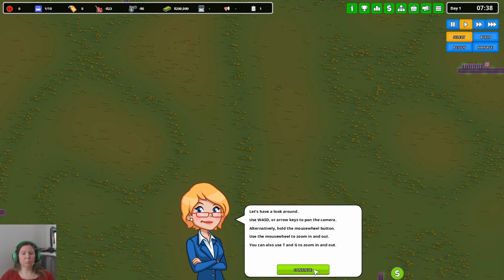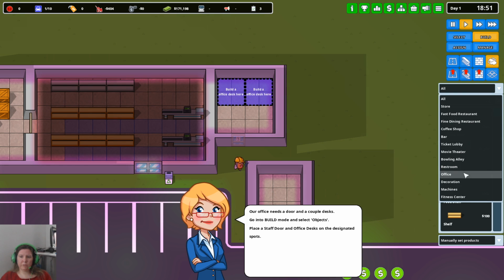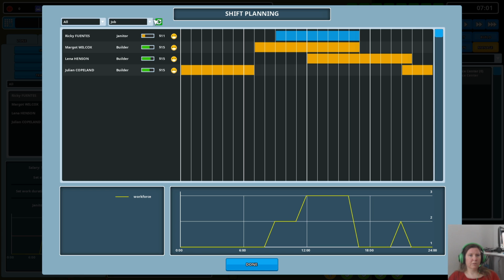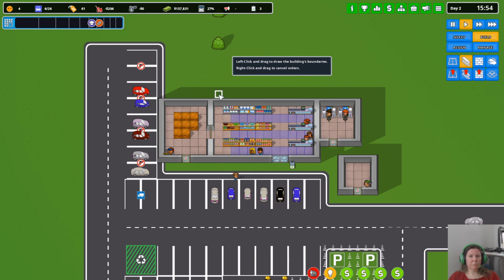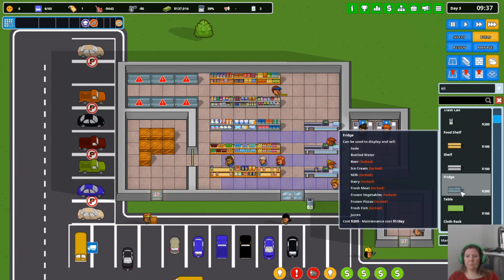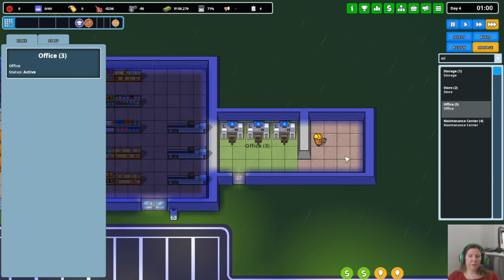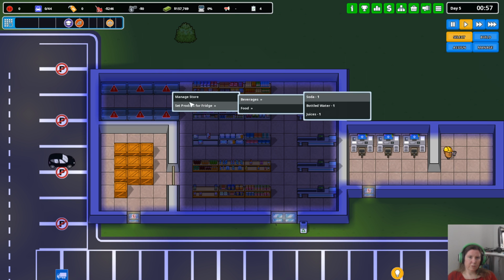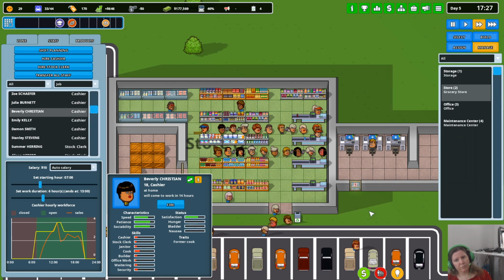Another Brick in The Mall - full release version (1.0) - let's play part 1